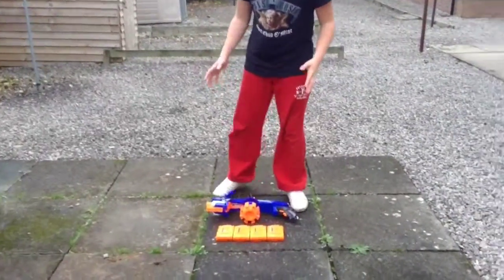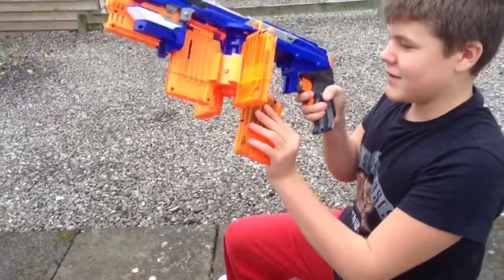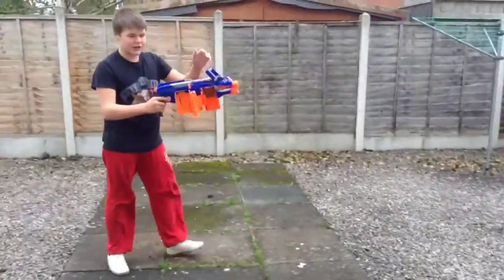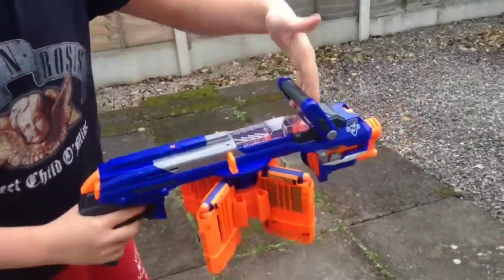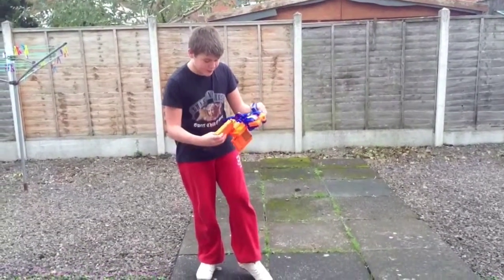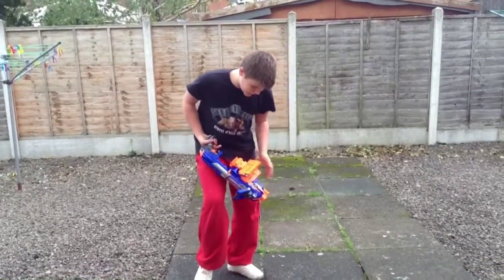Hail-fire review. Nerf